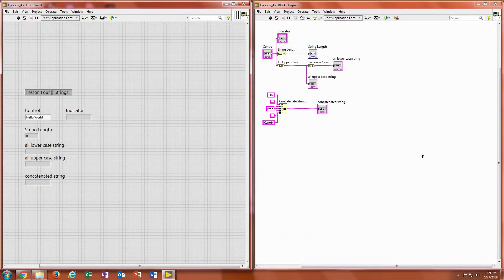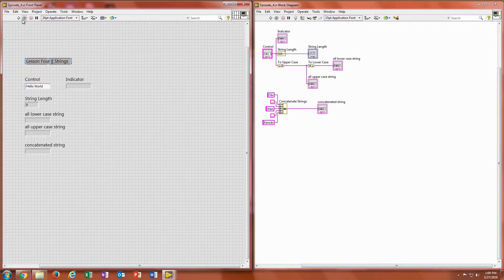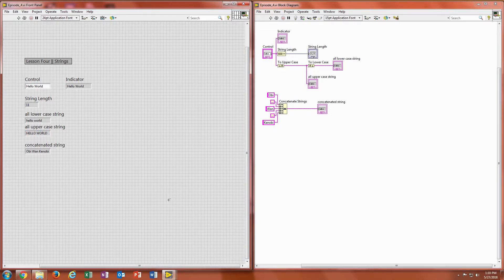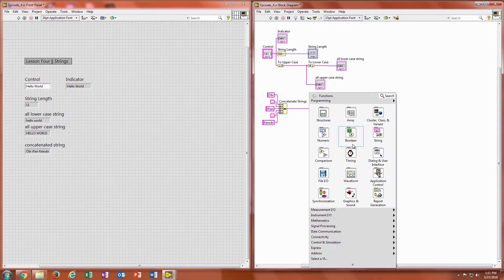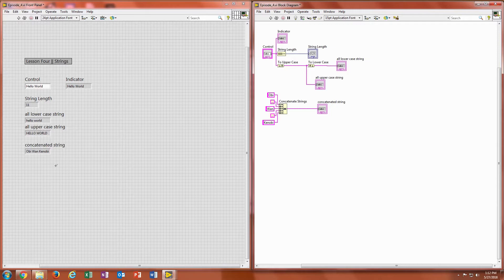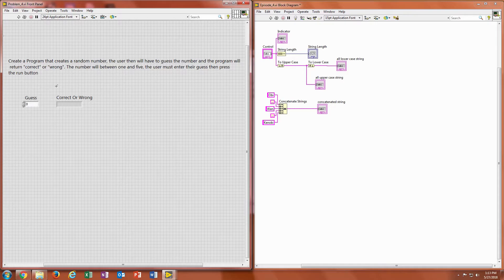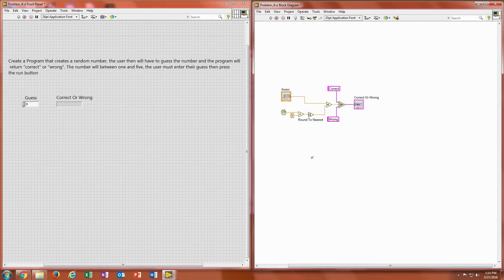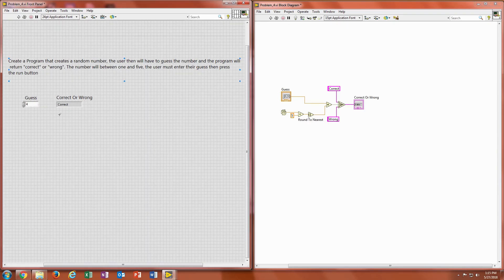Introduction Course to LabVIEW|| Lesson 4: Strings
Welcome to my new LabVIEW series. In it I will be covering the basics to programming in LabVIEW. This fourth lesson will cover the basics of strings.